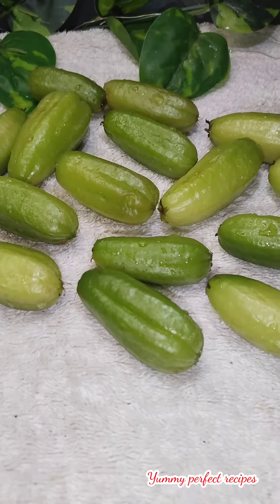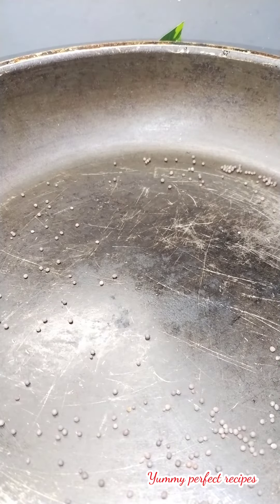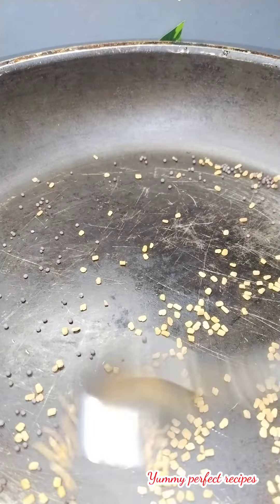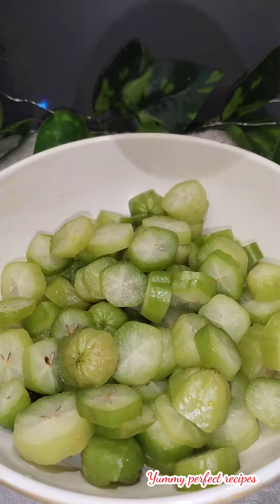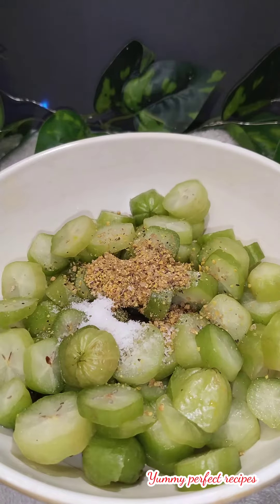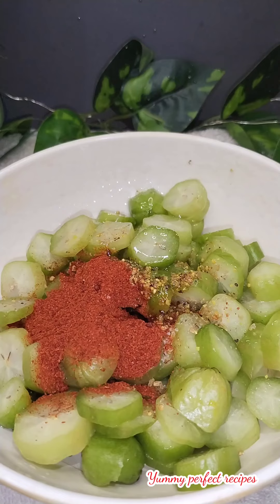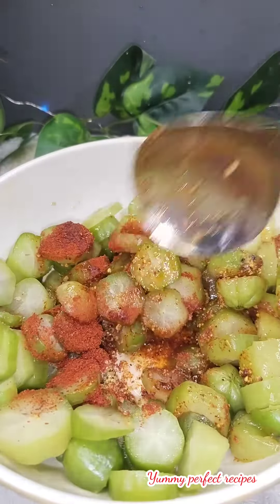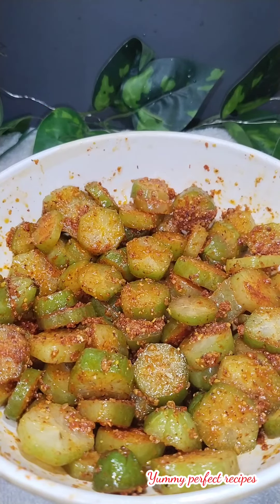Bilimbi pickle | Bimla lounche | Goan bimla pickle | Bilimbi achar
bilimbi pickle,
bilimbi pickle recipe,
bilimbi pickle in telugu,
bilimbi fruit pickle,
bilimbi pickle in tamil,
bilimbi fall,
bilimbi fruit,
bilimbi pickle in malayalam,
bilimbi asmr,
bilimbi achar,
bilimbi achar recipe,
bilimbi recipe,
bimbli pickle,
how to make bilimbi pickle in malayalam,
bimbli pickle recipe,
bilimbi puli
goan bimla pickle,
goan bimbli pickle recipe,
bimla pickle recipe goan style,
goan pickles,
goan bimla curry